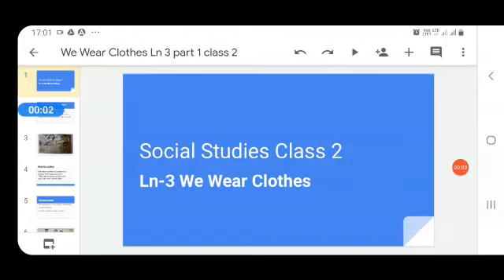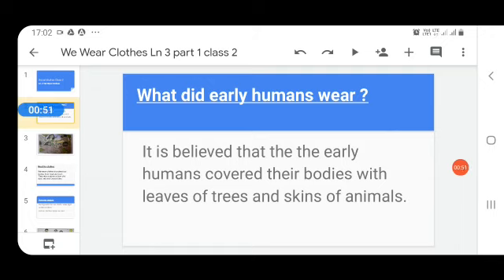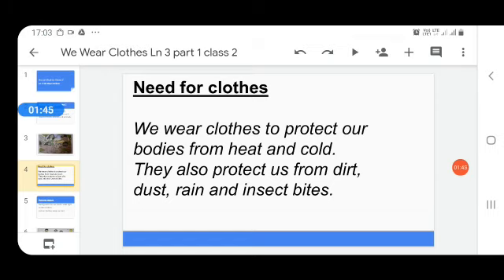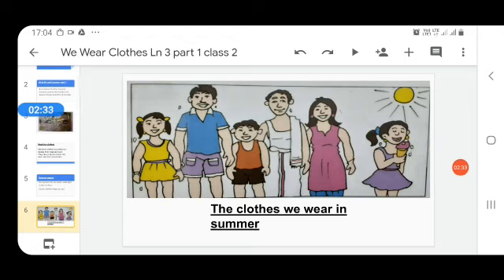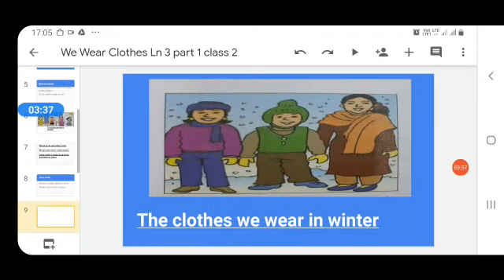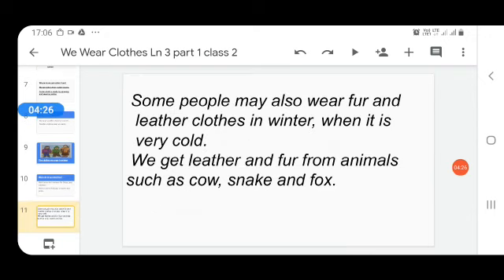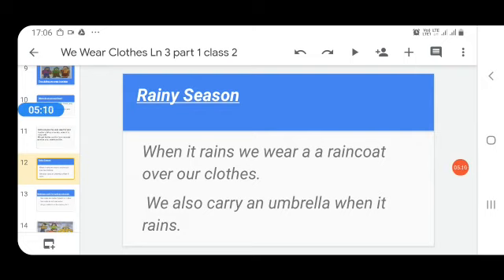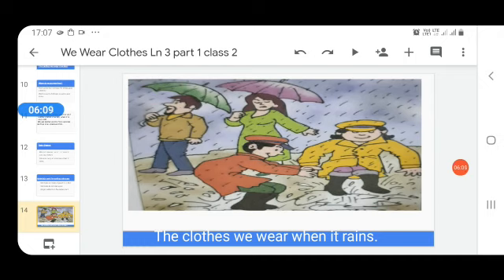CLASS II SOCIAL STUDIES CHAPTER 3 PART I